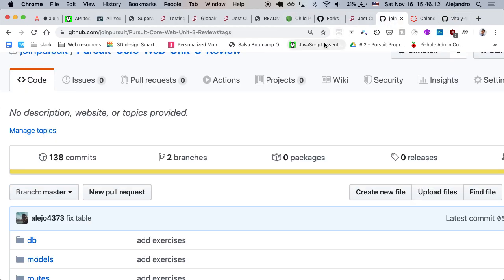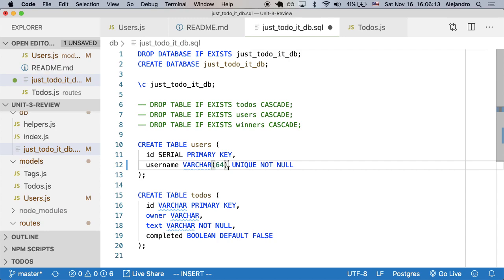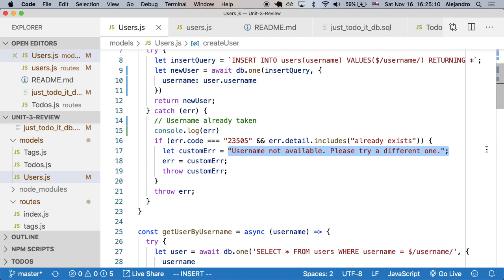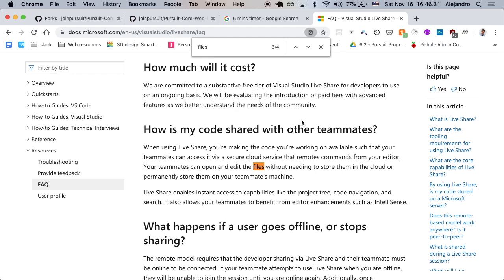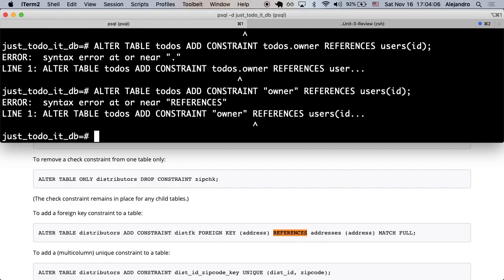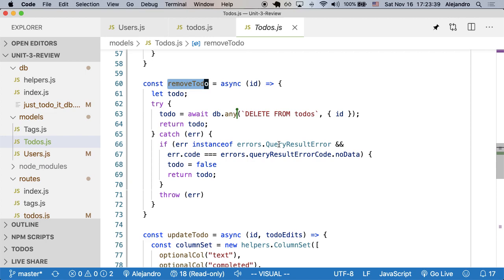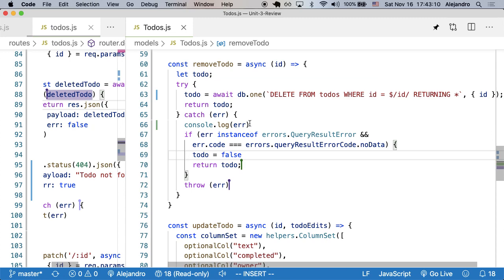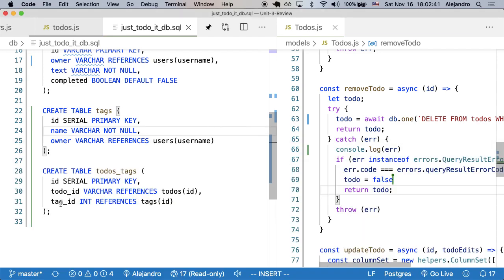Unit 3 Review Pt 2